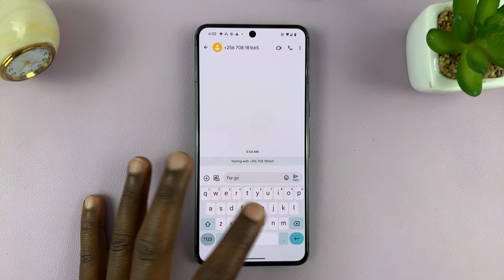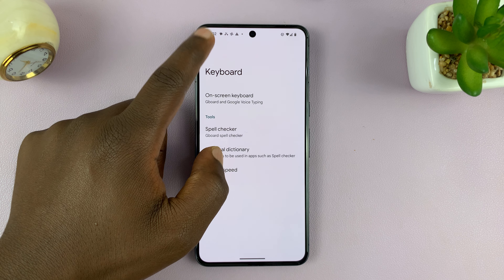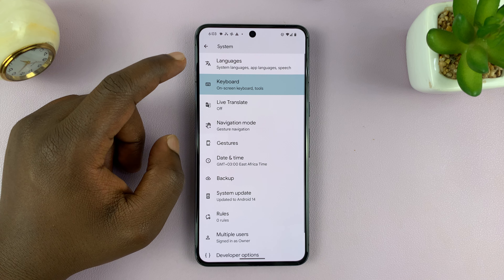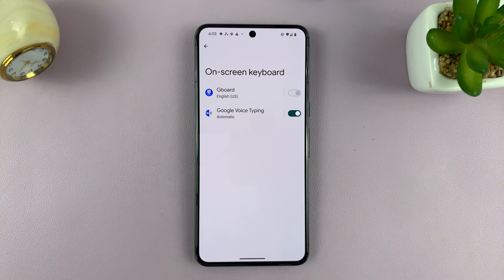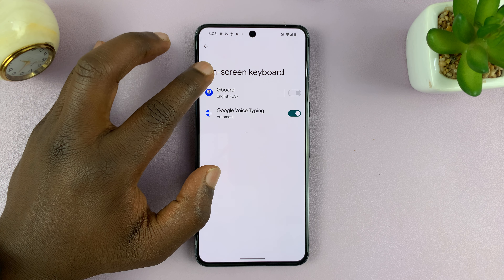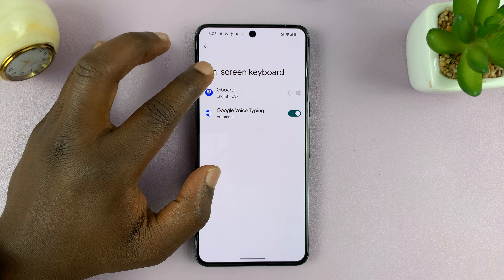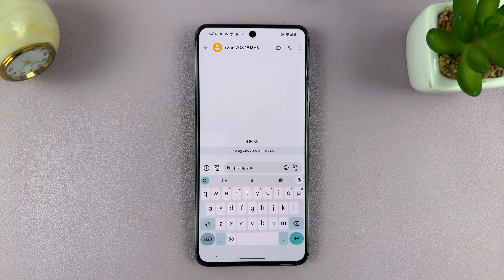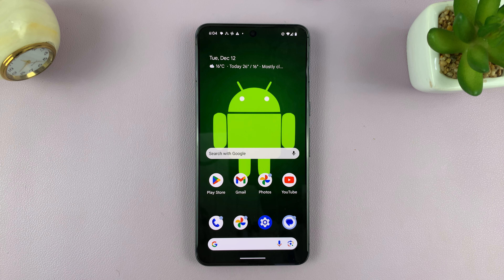How To Turn On Predictive Text On Android | Enable Predictive Text On Android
Our step-by-step guide on how to turn on predictive text on Android. Enable predictive text on your Android device.

Predictive text is a fantastic feature that streamlines your typing experience by suggesting words as you type, making texting and messaging faster and more efficient.

In this tutorial, we'll walk you through the simple process of activating predictive text on your Android phone. Whether you're using the default keyboard or a third-party keyboard app, we've got you covered.

Turn On Predictive Text On Android:
How To Enable Predictive Text On Android:

Step 1: Open Settings on your Android device and tap on 'Search Settings'. Type in "Keyboard" to locate the keyboard settings.

Step 2: Once you open the keyboard settings, tap on the "On-screen Keyboard" option. Here, you should see your default Android keyboard. If you're using a pure stock Android device, the Gboard should be the default. It should also be the same for most Android devices.

Step 3: Tap on the Gboard to open its settings and select "Text correction".

Step 4: In the 'Suggestions' section, locate the "Show Suggestion Strip" option. On some Android devices, you should see "Predictive Text" instead. It should have a toggle switch next to it. Tap on it to turn it on.

Step 5: Go to your keyboard and try to type. You should now see suggested words you can use while typing.

WOTOBEUS USB-C to USB-C Cable 5A PD100W Cord LED Display:

Cell Phone Tripod Adapter